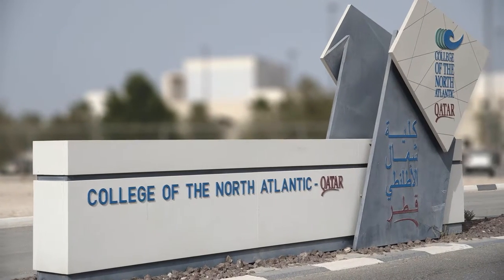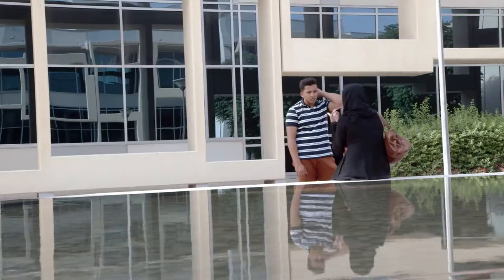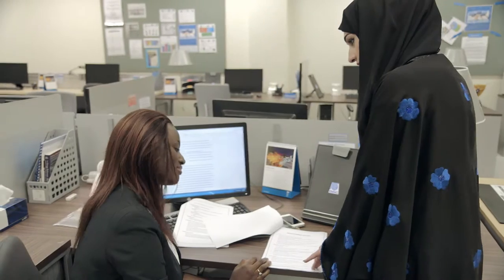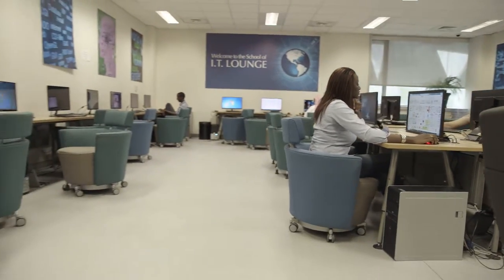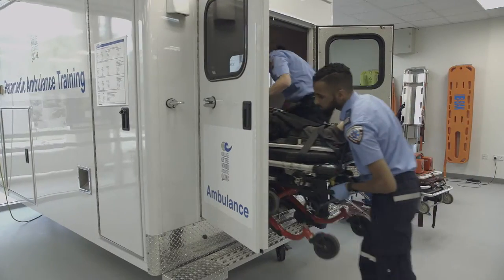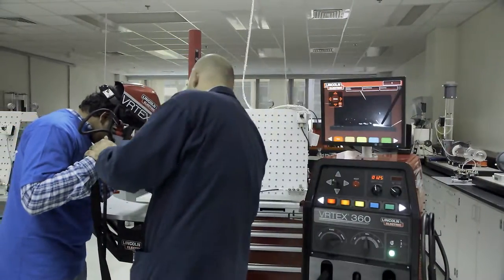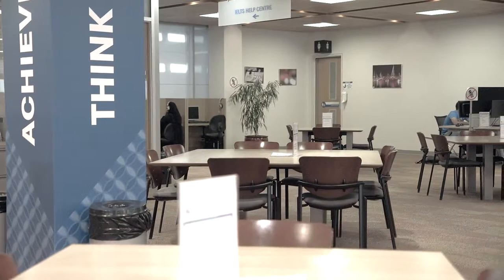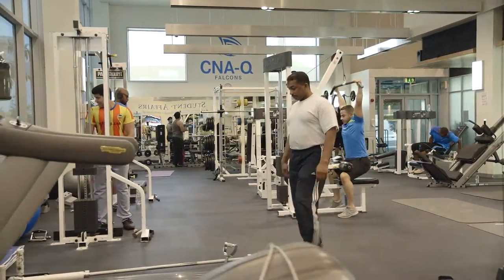CNA-Q Virtual Tour (No Subs)